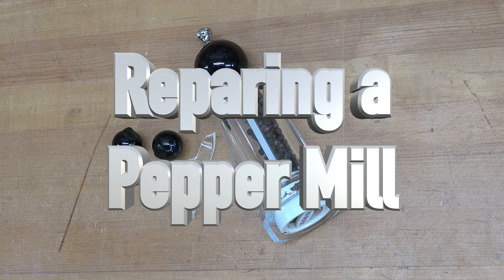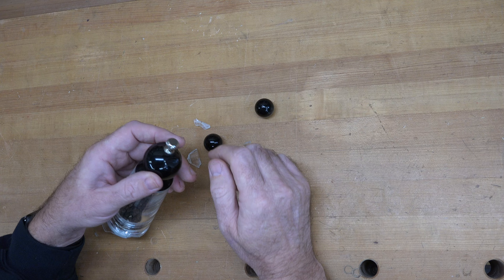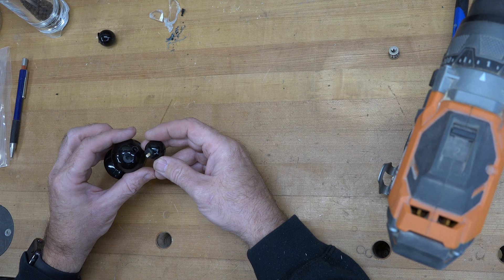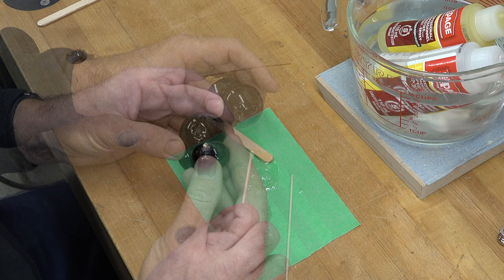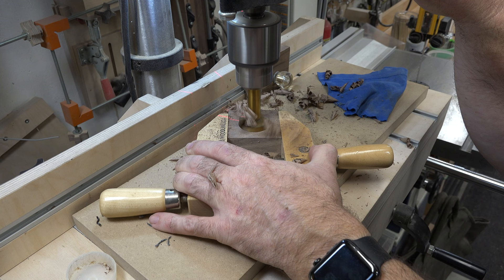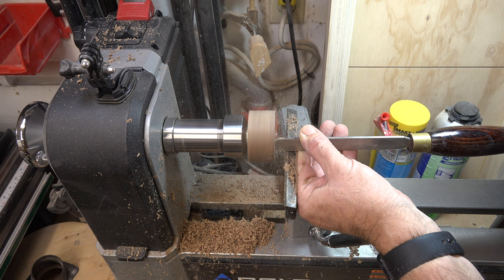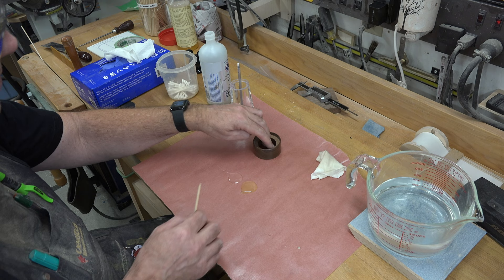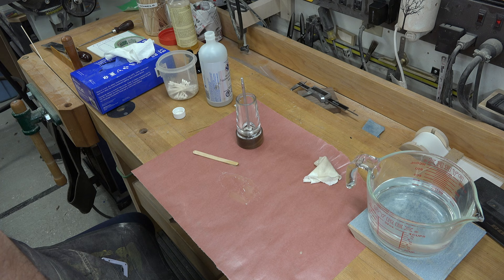Repairing a Pepper Mill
On this week's show, I take you along for the ride as I attempt to repair my daughter's broken pepper mill.  I hope you enjoy the show.